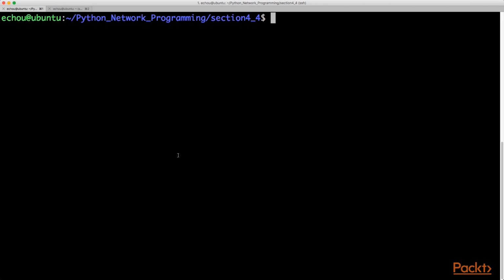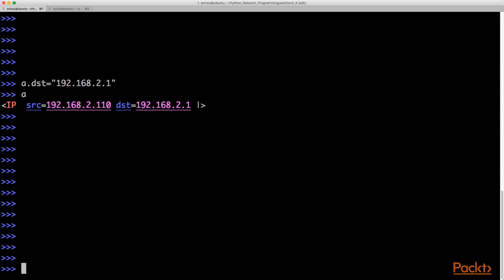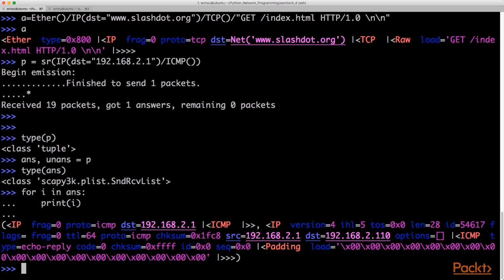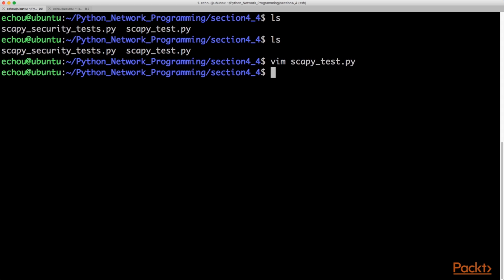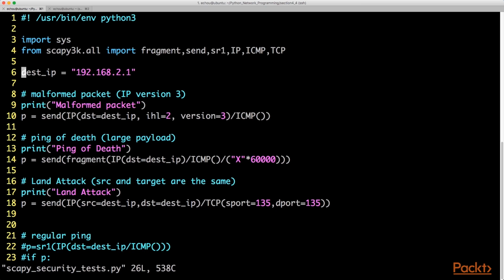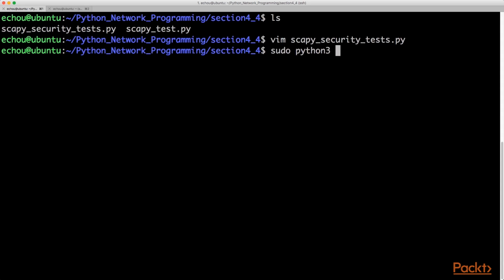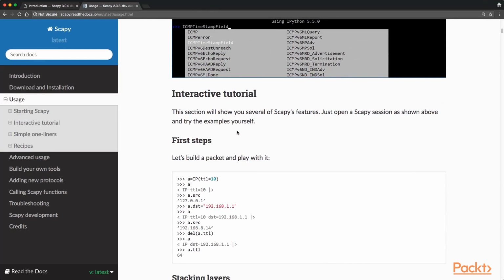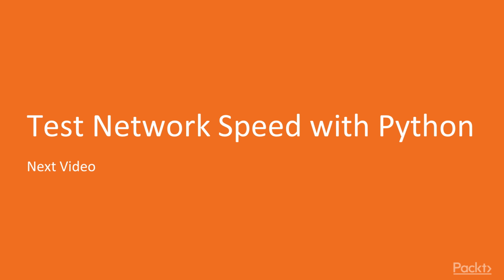18 Python Network Programming - Create Your Own Attack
Python Network Programming - Verify Your Network: Testing and Securing Your Network with Python